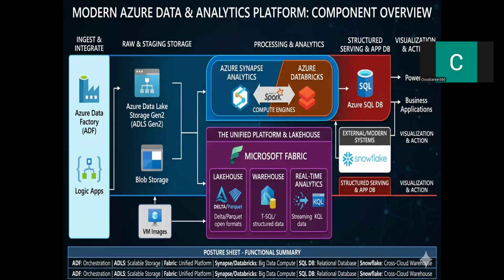Build a Career in Azure Data Engineering | Complete Roadmap | Salaries | Skills Required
In this video, I explain how you can start and grow a successful career in Azure Data Engineering. If you are a student, software developer, data analyst, or IT professional looking to transition into modern data engineering, this video will guide you through the roadmap, required skills, tools, and career opportunities.

I also discuss why Data Engineering is one of the most in-demand careers today, the technologies used in modern data platforms, and the salary opportunities available globally.

Hello everyone,
I’m Mallikarjun Appani, Technical Architect and Microsoft Certified Trainer, with expertise in Azure Data Engineering, Microsoft Fabric, and Artificial Intelligence.
I work on designing enterprise-scale data platforms and modern analytics architectures, and I’m passionate about helping professionals build successful careers in Data Engineering and AI-driven data platforms.